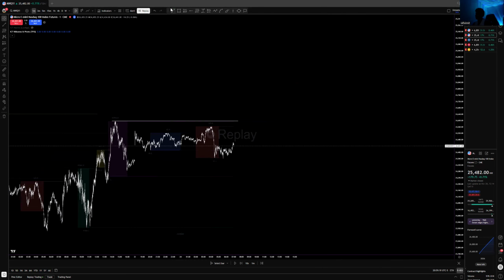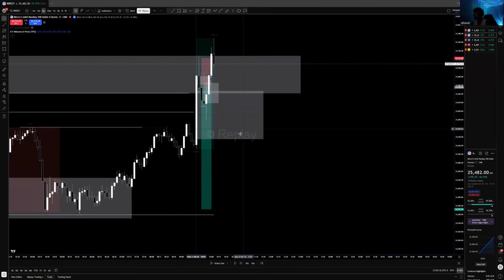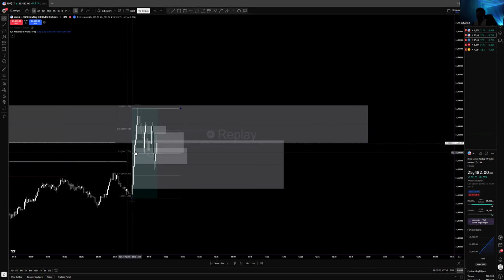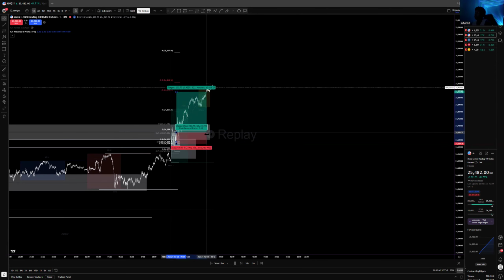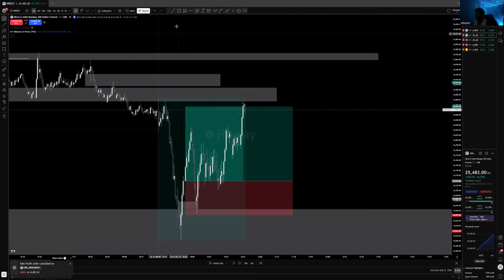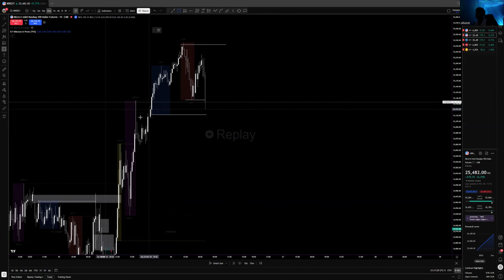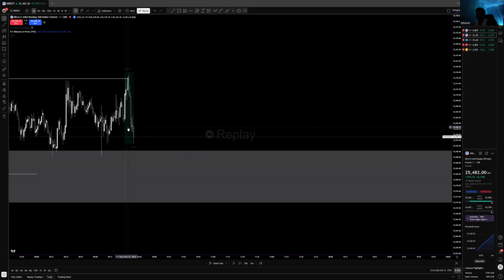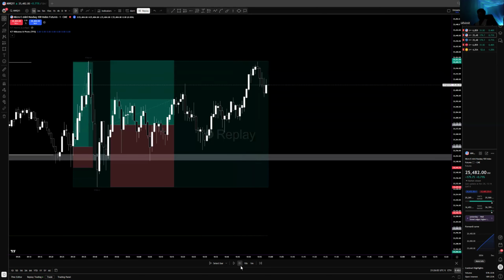MNQ top 5 trades of the week NOV 24-28 | whatdidimiss | EP-15 | 29-11-2025 ict skfxinnit D-13/365